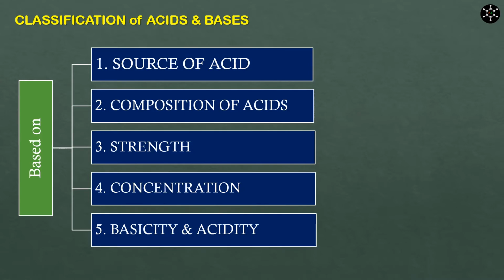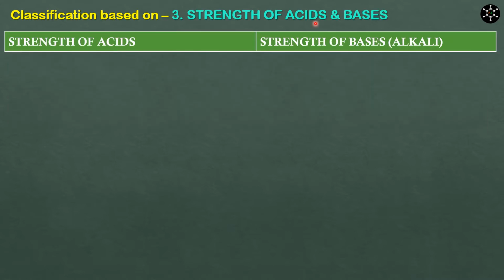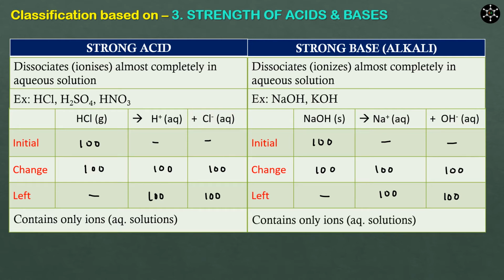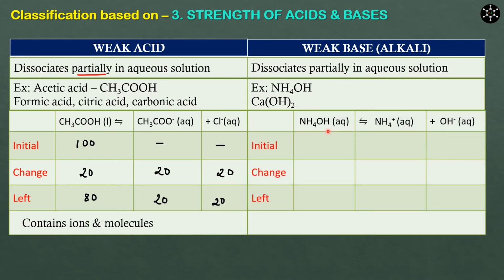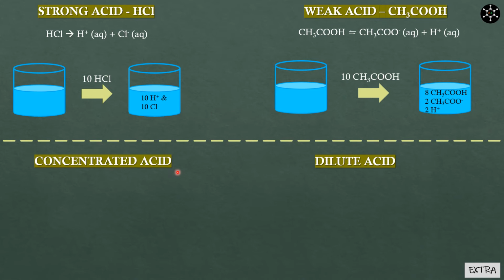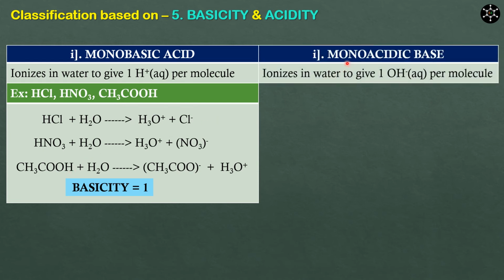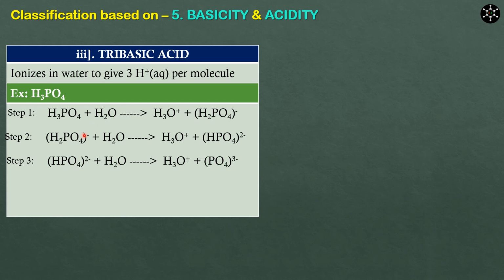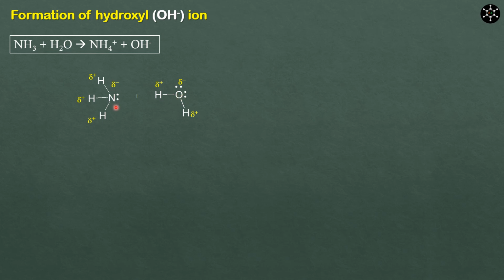2 - CLASSIFICATIONS- Chapter 3 - Acids, Bases & Salts (10th ICSE CHEMISTRY)